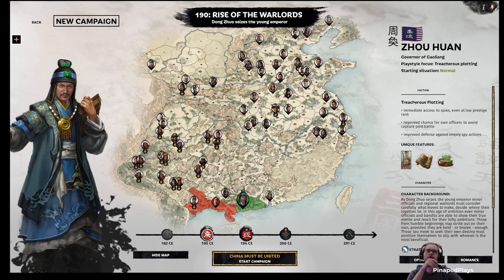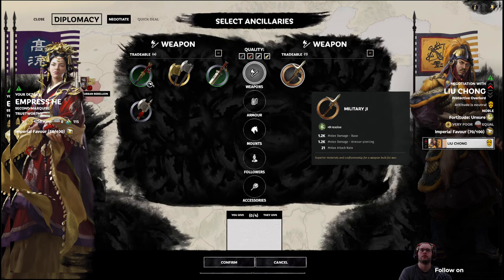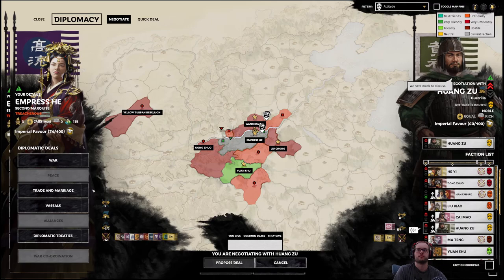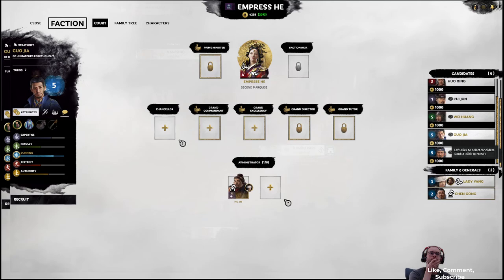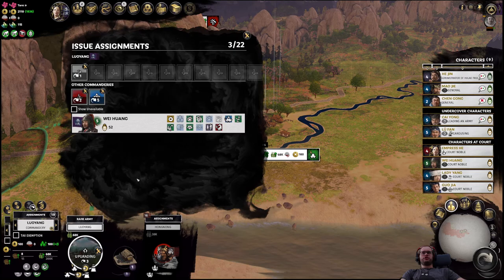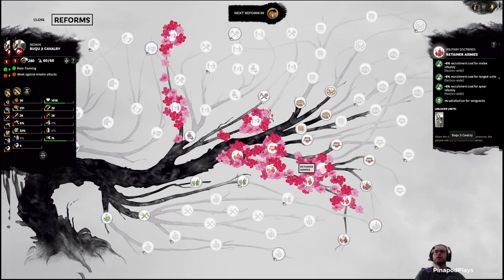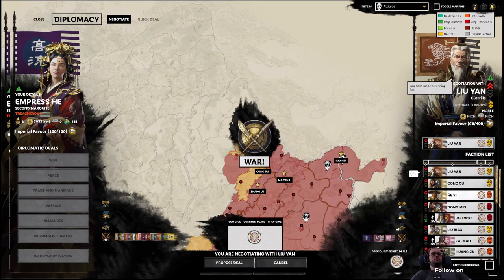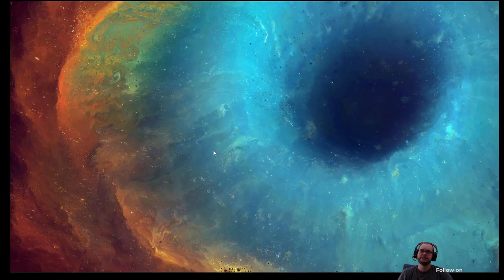Empress He Custom Campaign Pt.1 | Total War Three Kingdoms (Modded)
Creating and playing a new 190 modded campaign where I summoned  Empress He and He Jin back from the dead. The Warlords have turned against us, let us claw back China from their grip! Also doing the total war challenge so no allies/trade etc for a challenge